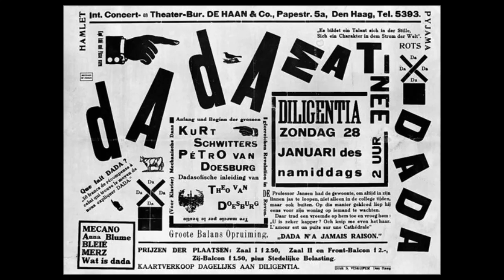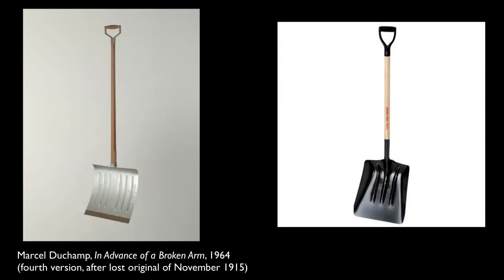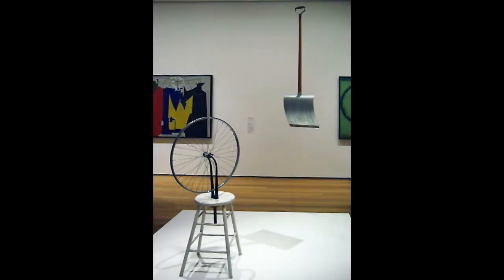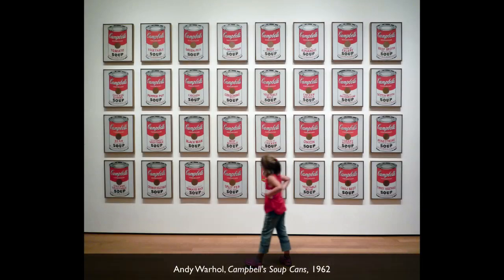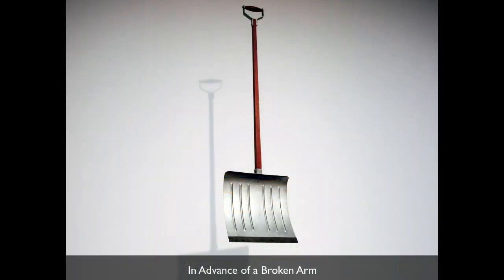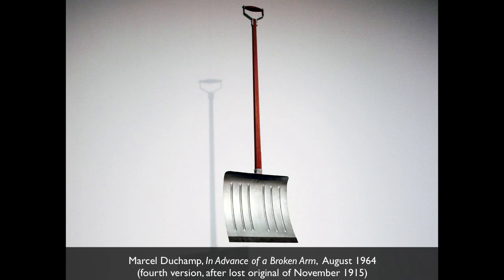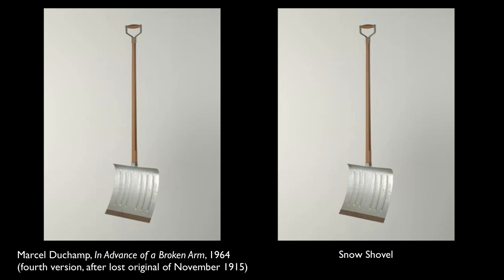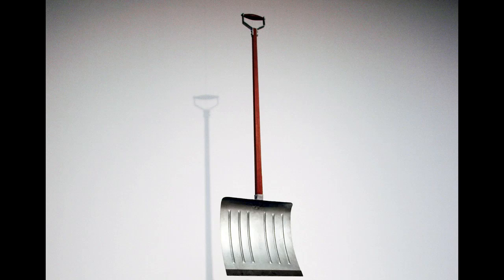Art as concept: Duchamp, In Advance of the Broken Arm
Marcel Duchamp, In Advance of the Broken Arm, 1964 (fourth version, after lost original of November 1915) (MoMA). A conversation with Sal Khan & Steven Zucker. Created by Beth Harris, Steven Zucker and Sal Khan.